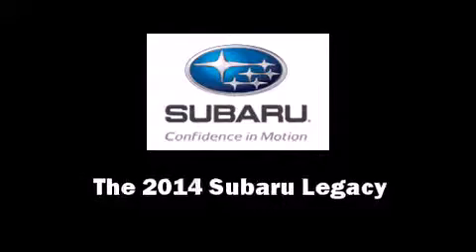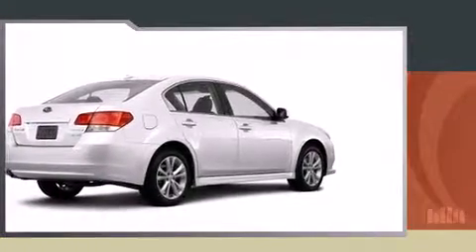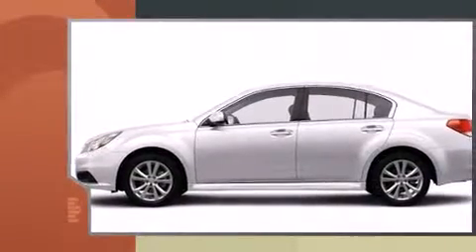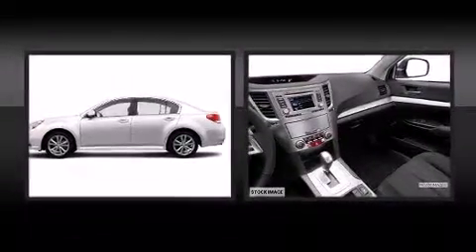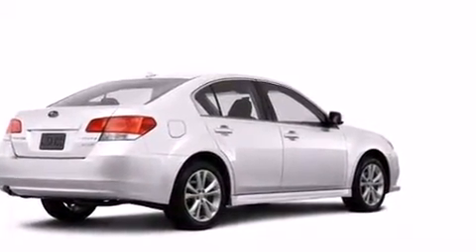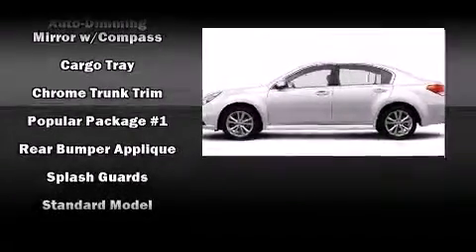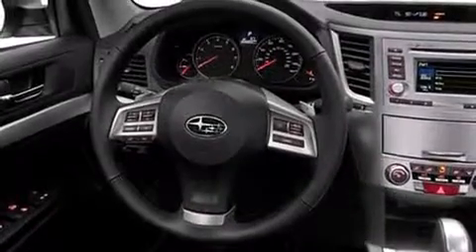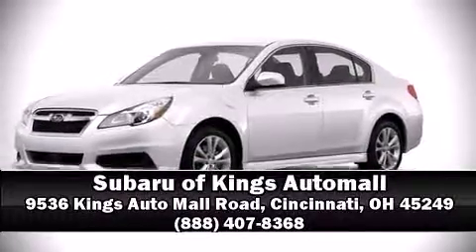2014 Subaru Legacy 2.5i Premium in Cincinnati, OH 45249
9536 Kings Auto Mall Road

Treat yourself to a test drive in the 2014 Subaru Legacy. This 4 door, 5 passenger sedan offers the latest in technological innovation and style. It features an automatic transmission, all-wheel drive, and a 2.5 liter 4 cylinder engine. Subaru prioritized fit and finish as evidenced by: a trip computer, an automatic dimming rear-view mirror, heated seats, telescoping steering wheel, power door mirrors, an overhead console, and 1-touch window functionality. You and your passengers will enjoy the stereo system, which includes a CD player with MP3 capability, and 6 speakers, enhancing the audio experience throughout the interior. Safety equipment has been integrated throughout, including: head curtain airbags, front SIDE impact airbags, traction control, brake assist, anti-whiplash front head restraints, a security system, and 4 wheel disc brakes with ABS. With electronic stability control supplementing mechanical systems, you'll maintain precise command of the roadway. We have the vehicle you've been searching for at a price you can afford. Stop by our dealership or give us a call for more information.